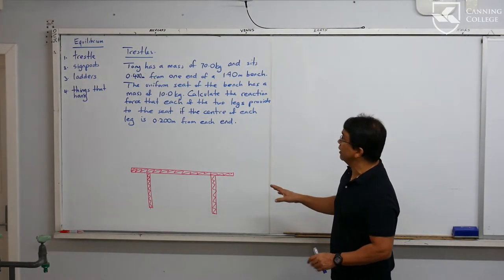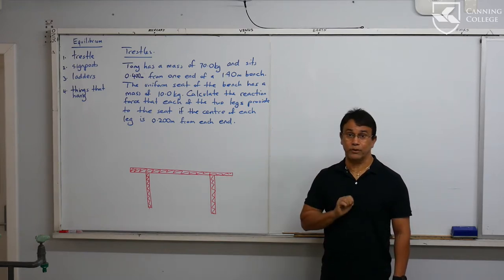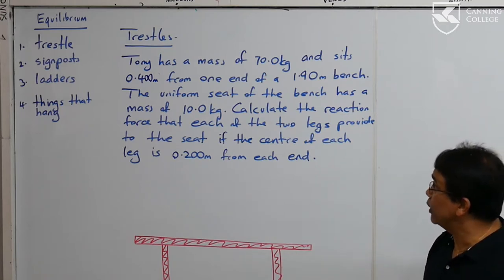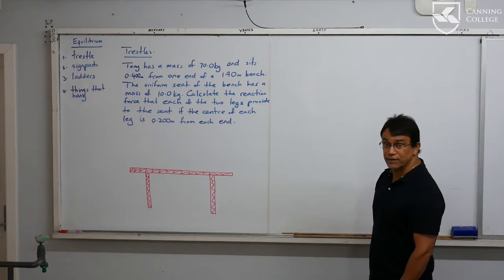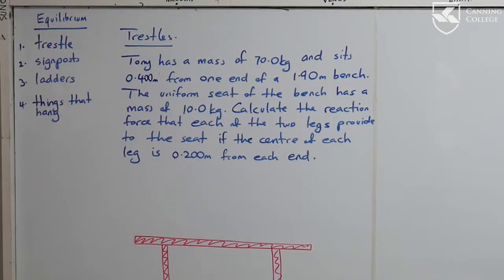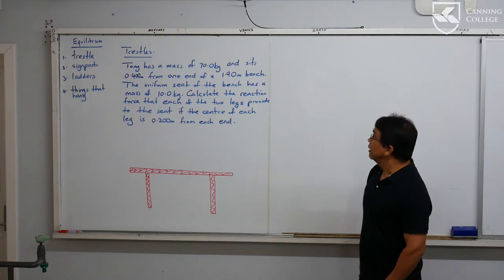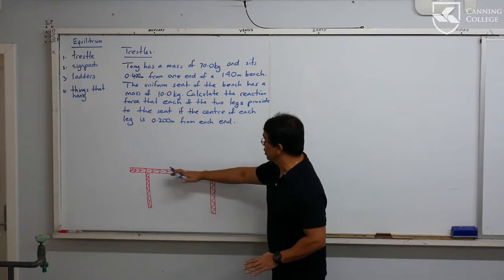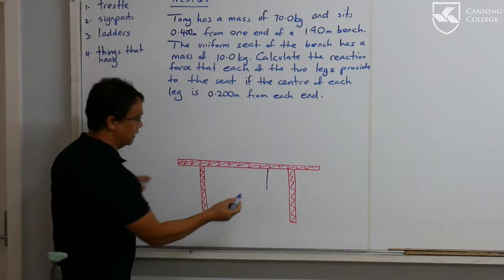Trestle - On Point Physics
Canning College's Head of Science provides some exam advice. In this first episode he solves a trestle problem.